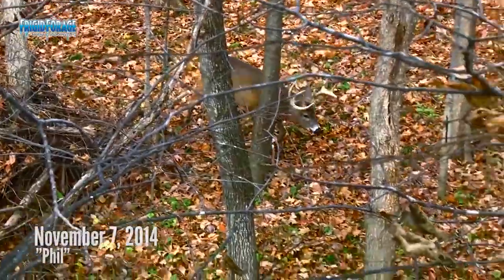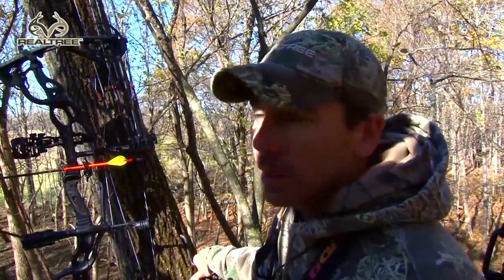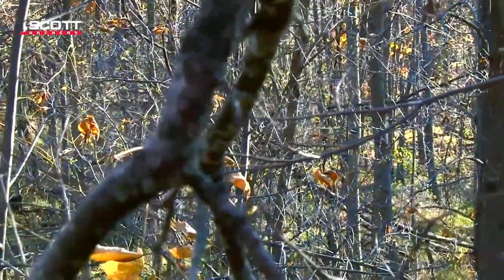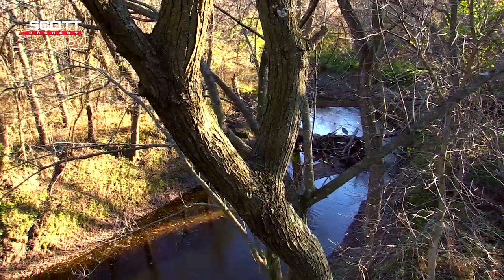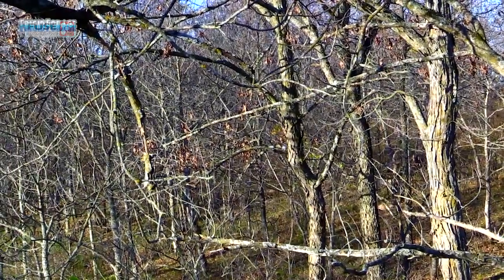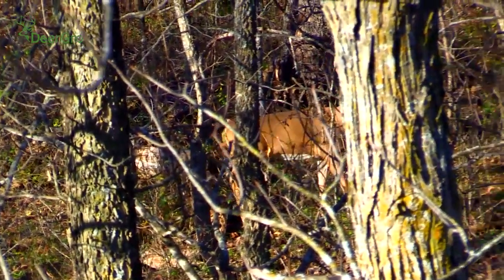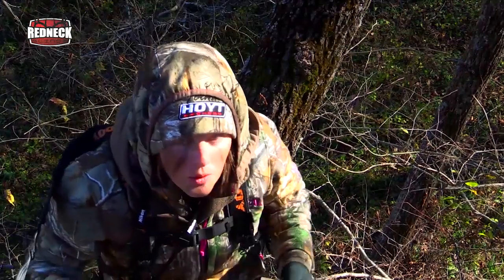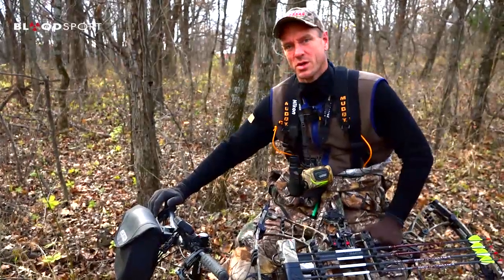Midwest Whitetail | November Rut Hunting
We'll show you an exciting whitetail deer hunt from Illinois as Scott Reinmann shoots a big buck with his bow. Then, Taylor Byers experiences the whitetail rut at its finest as she watches countless bucks chasing does on her Iowa hunting property.